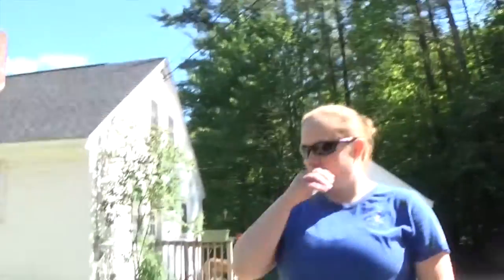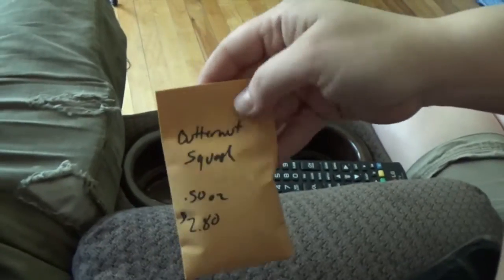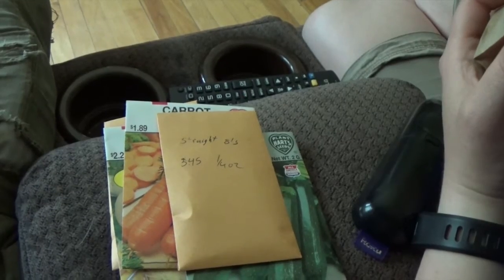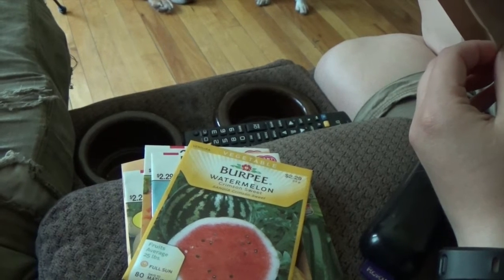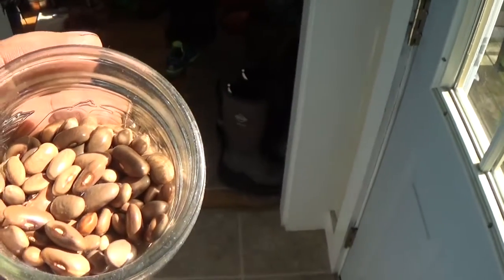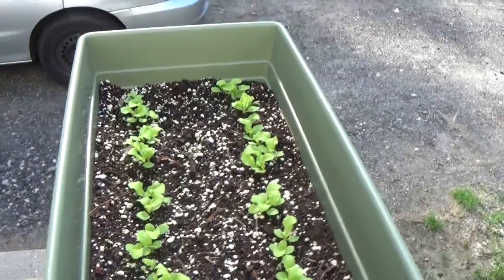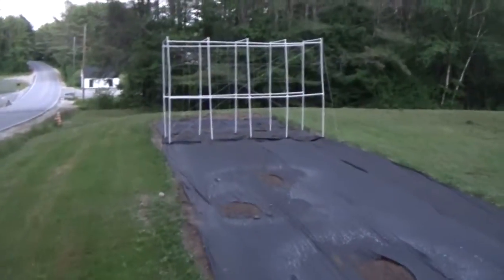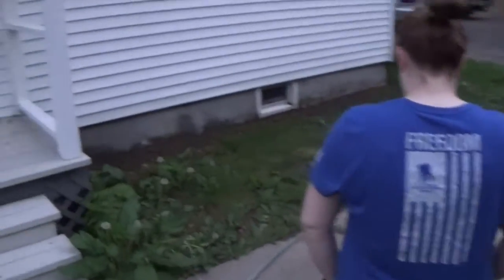Garden Time - Viewer's Choice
It's that time of the year again- And this season we're asking the viewers what they think we should add to our garden!